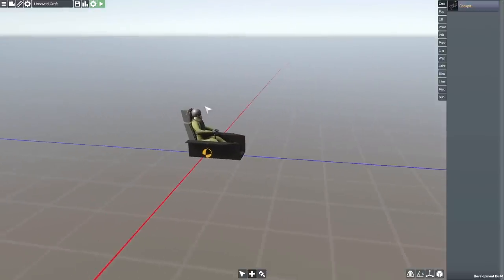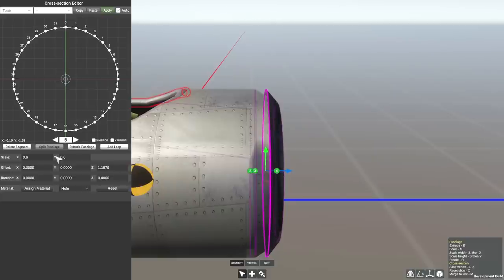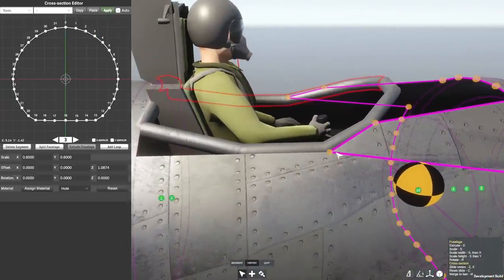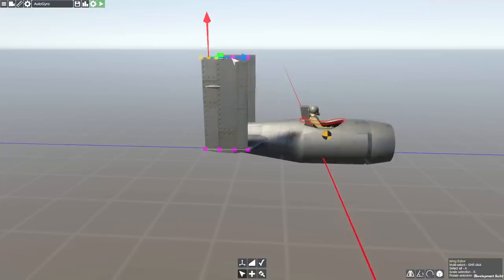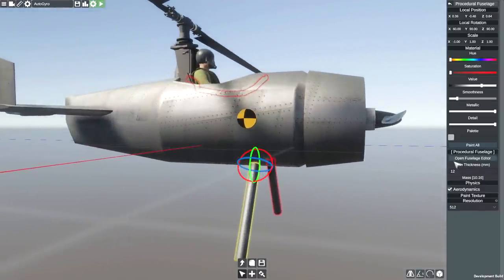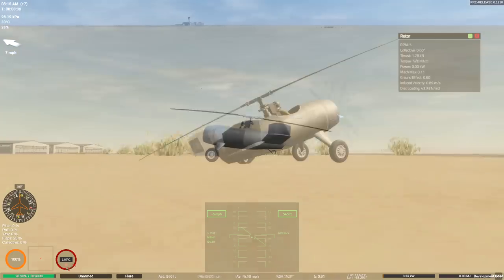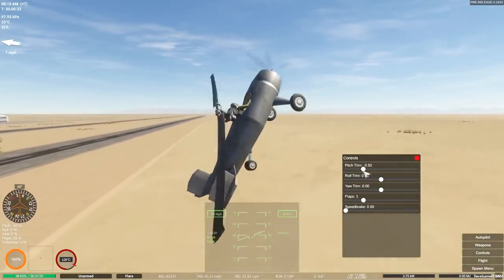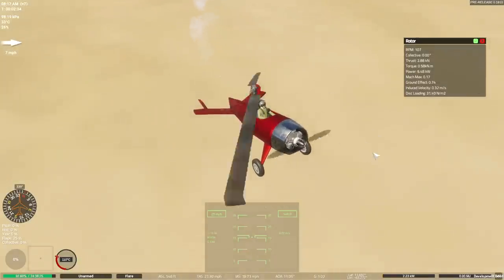This Planes Has A HELI PROP Instead Of WINGS In Flyout!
Lets build a working (Kinda) autogyro in Flyout! This thing has an unpowered propeller on the top with a piston engines pushing the forward prop around. For my first autogyro, I'd say this was somewhat successful!